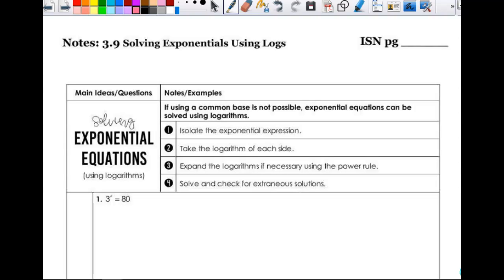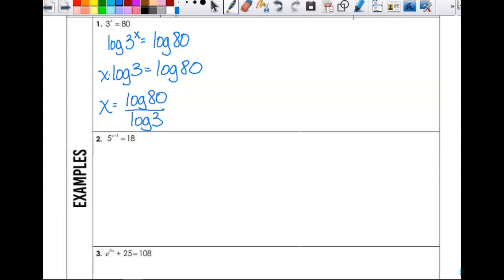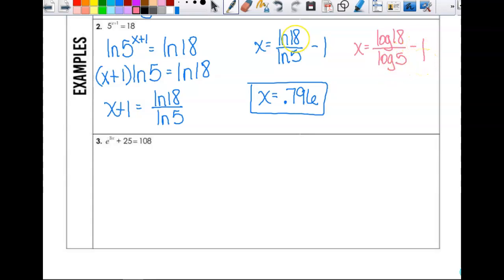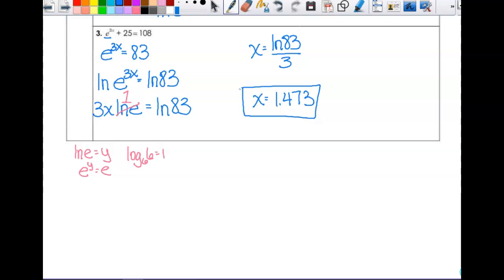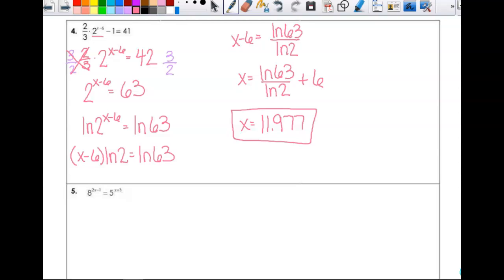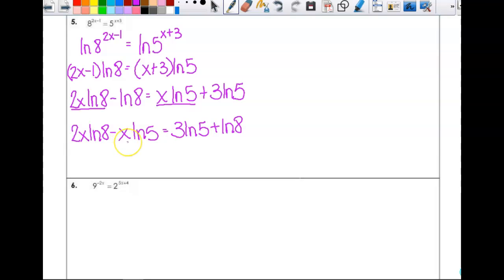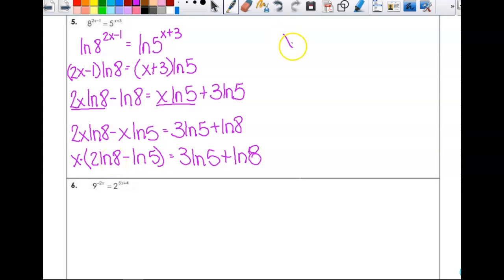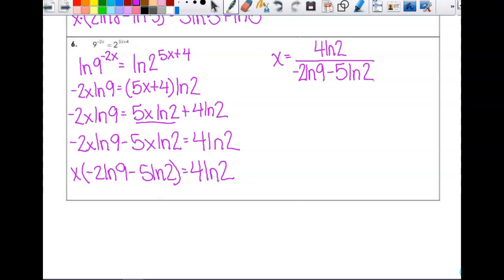3.9 Solving Exponentials Using Logs PAP2122